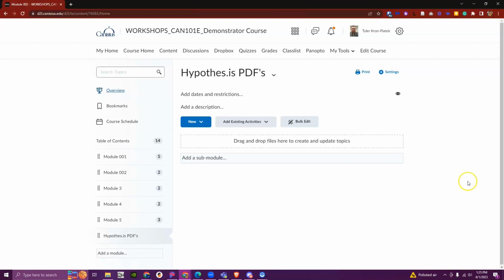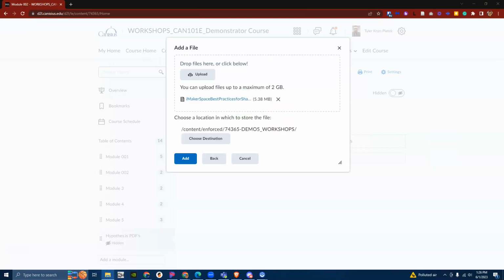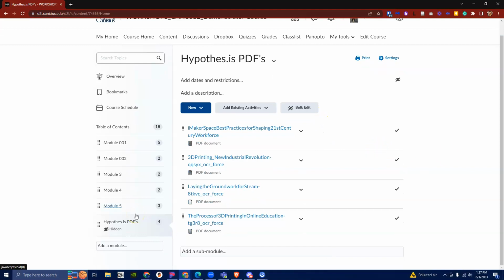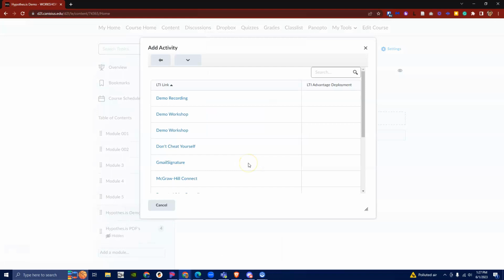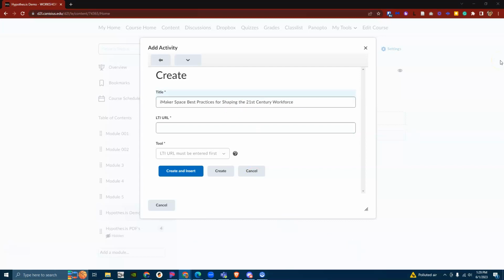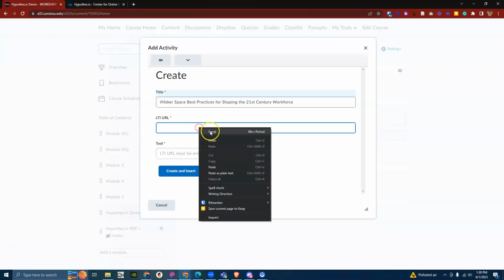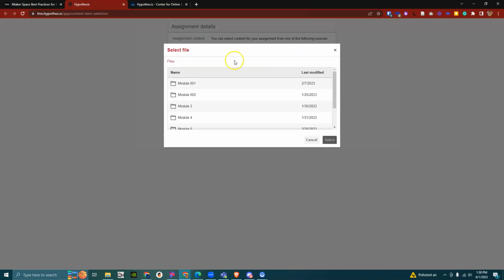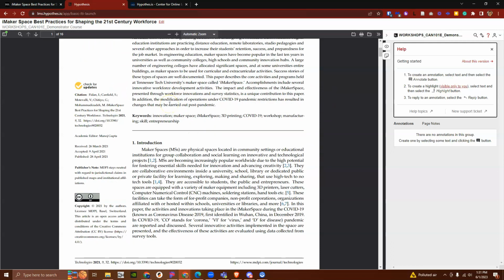Hypothes.is: Use PDF's Uploaded to D2L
In this video, we go over using PDF's uploaded to D2L for Hypothes.is Assignments.